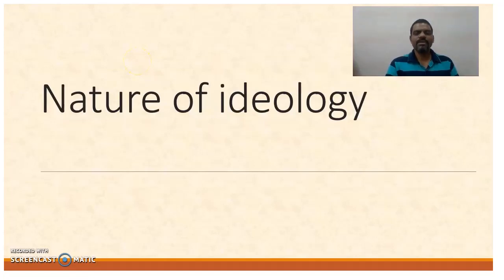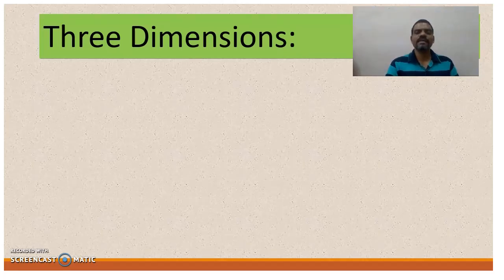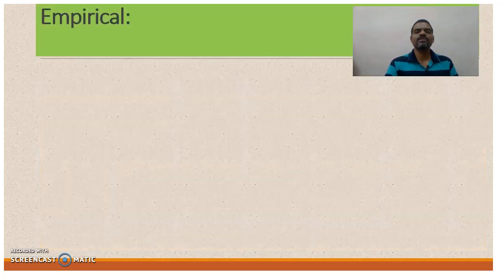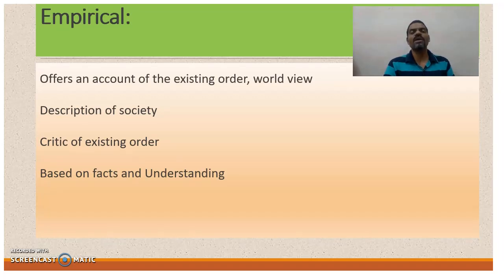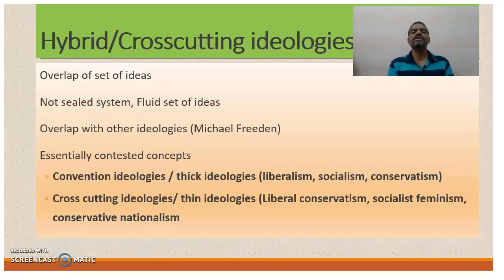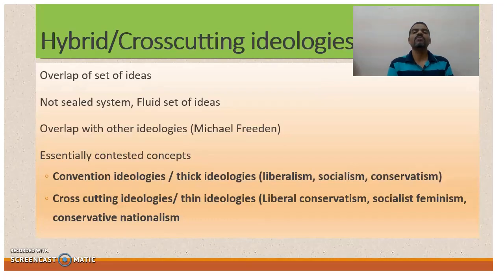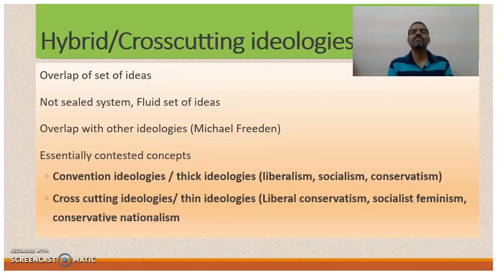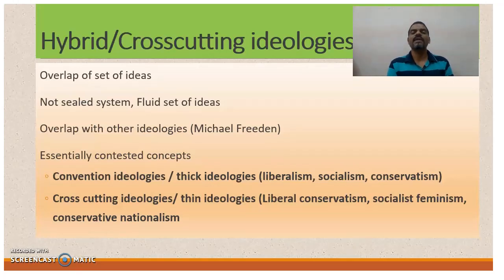Nature of ideologies